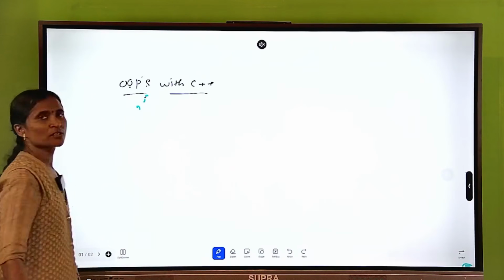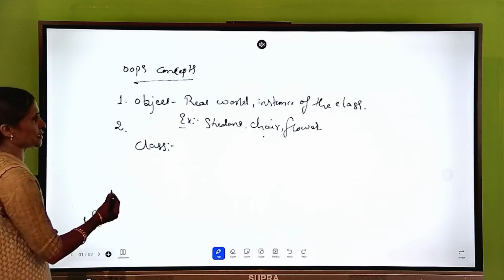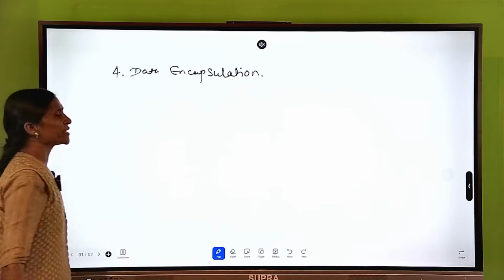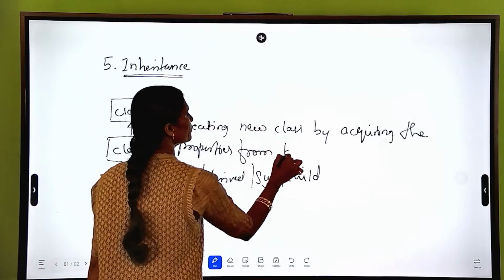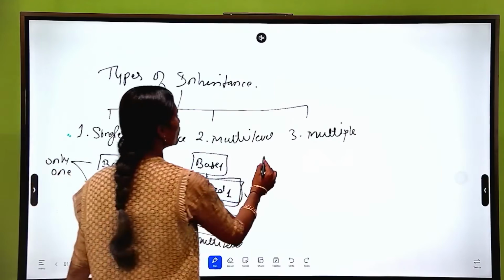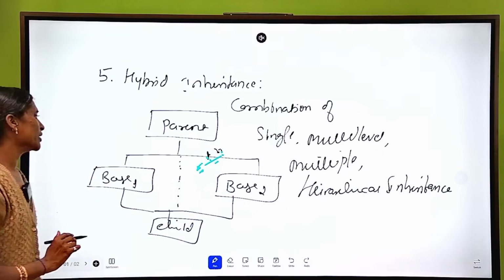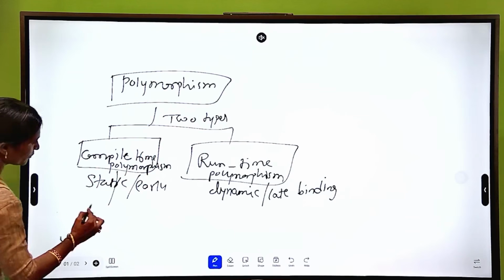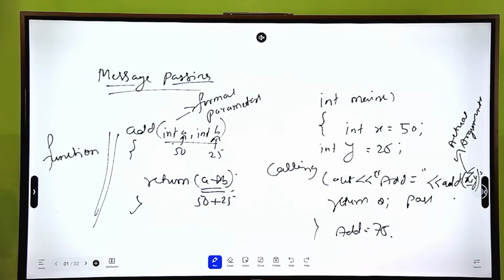OOPS Concepts CPP Part 01